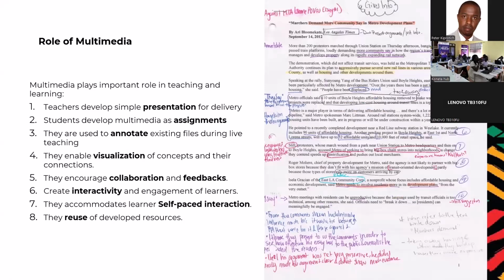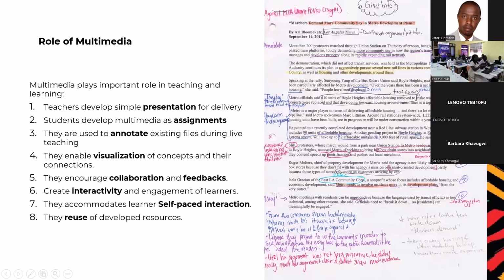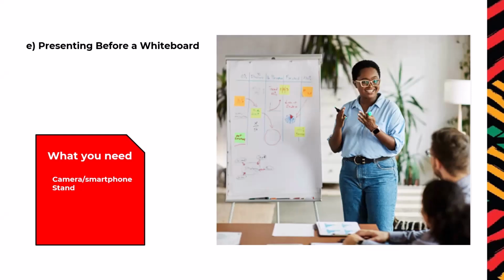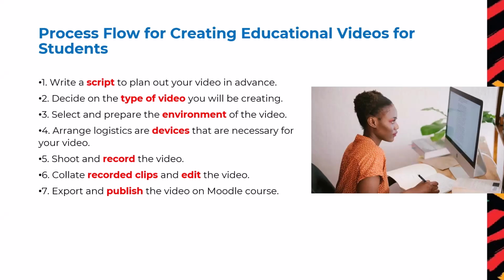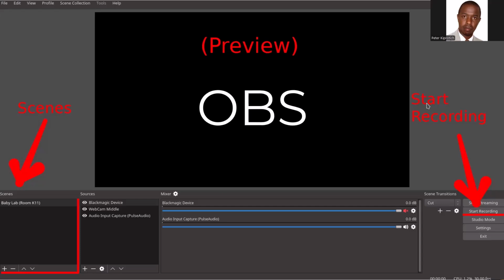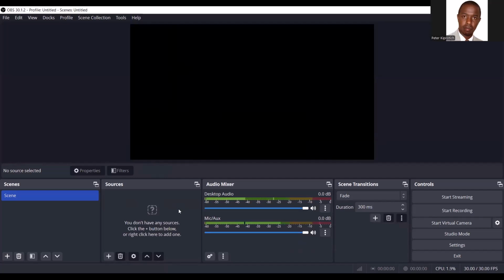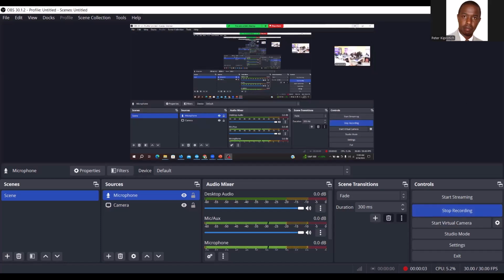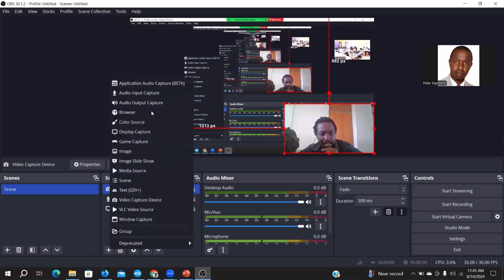Multimedia in Education